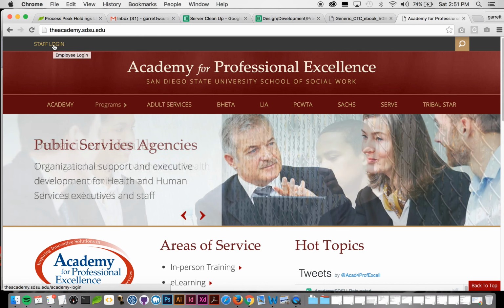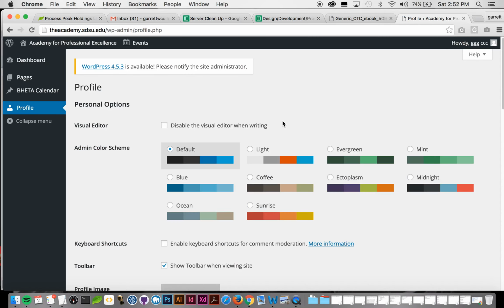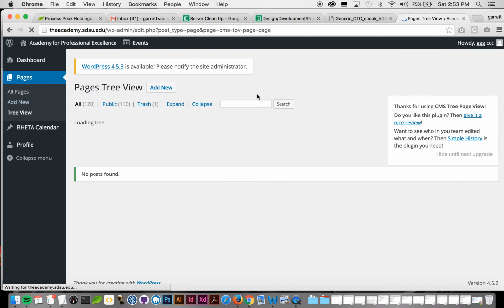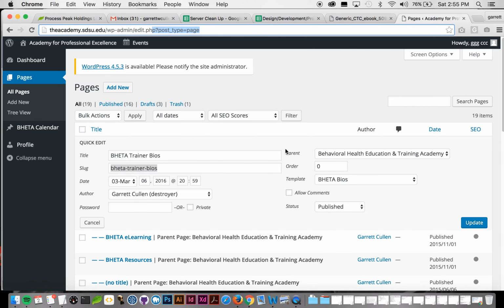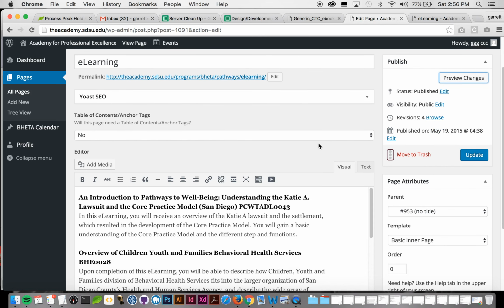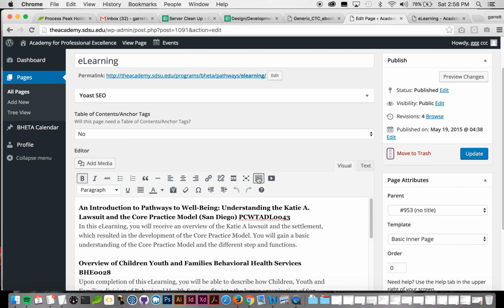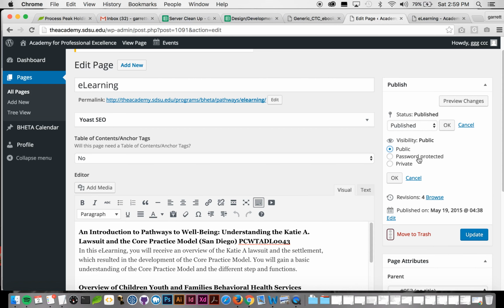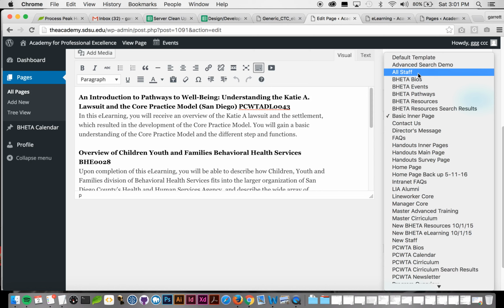Overview and Page Run Through